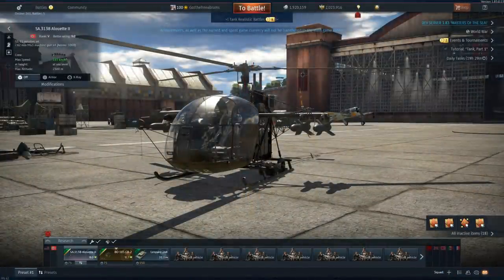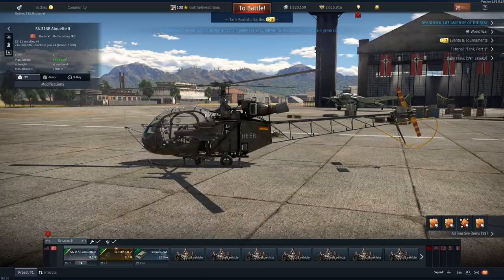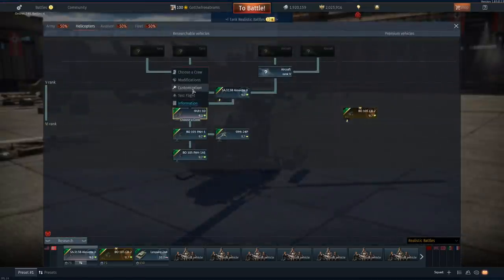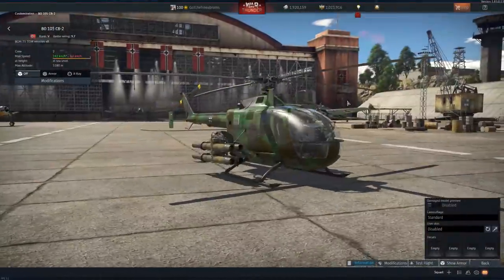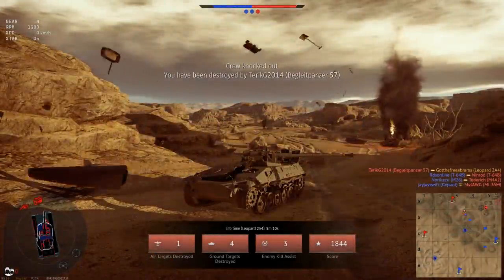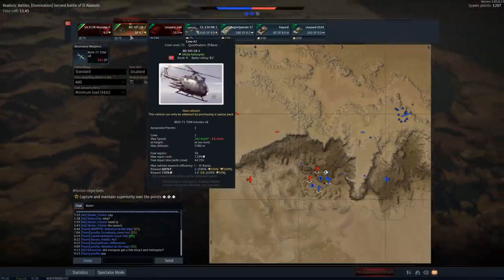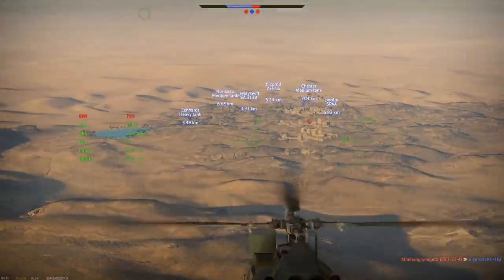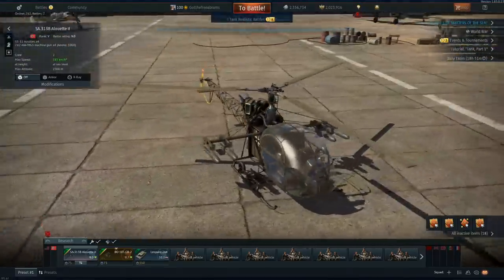German Helicopters | Phlying MG-42s )) (War Thunder 1.83)